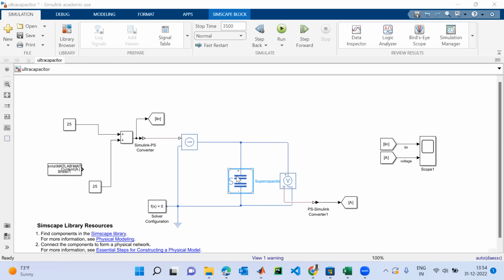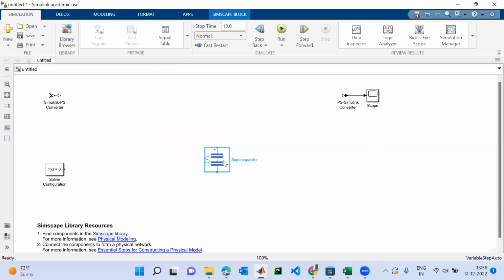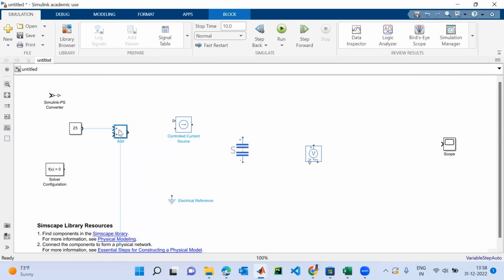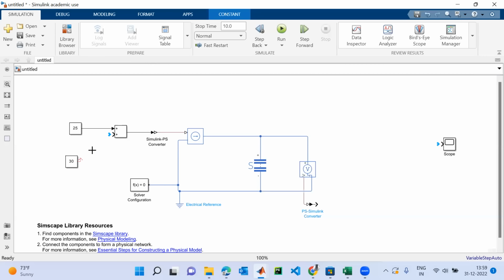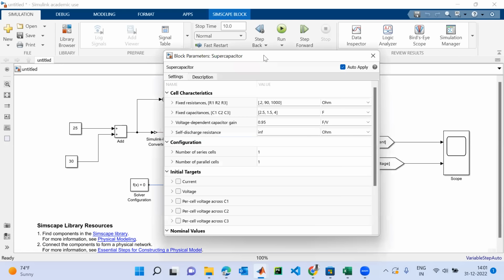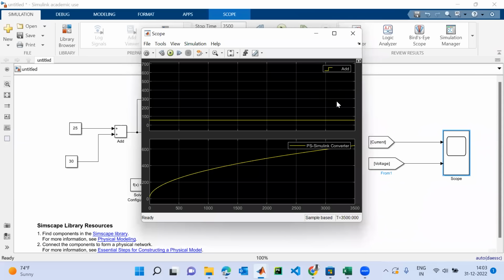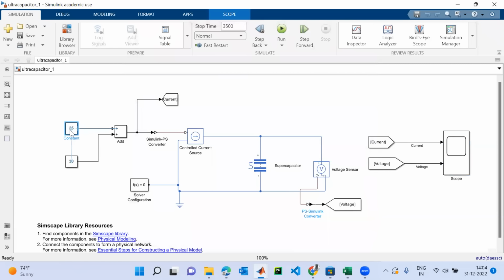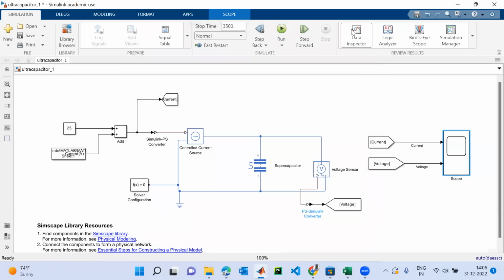4 Ultracapacitor model using simscape toolbox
When an electric vehicle undergoes hard braking or rapid acceleration, batteries alone can struggle with the massive, instantaneous current demands. In this video, we model an Ultracapacitor (Supercapacitor) System using the Simscape Toolbox to observe and analyze its lightning-fast voltage and current response!

Unlike batteries, which rely on slow chemical reactions, ultracapacitors store energy electrostatically, allowing them to deliver massive bursts of power. In this hands-on tutorial, we build a high-fidelity physical model using Simscape Electrical. We parameterize the equivalent series resistance (ESR) and capacitance, apply a heavy transient pulse load, and monitor the scope plots to see exactly how ultracapacitors handle peak shaving and regenerative braking energy capture.